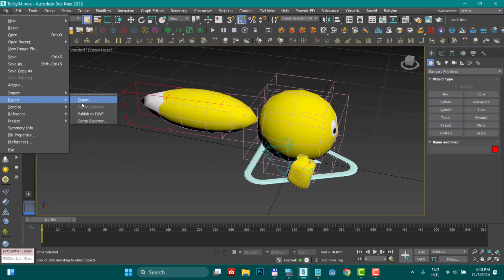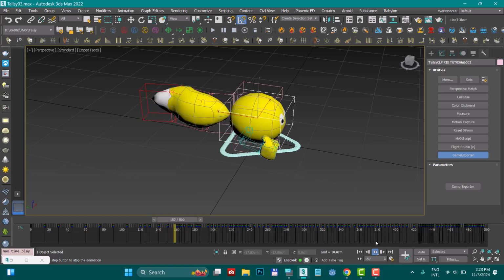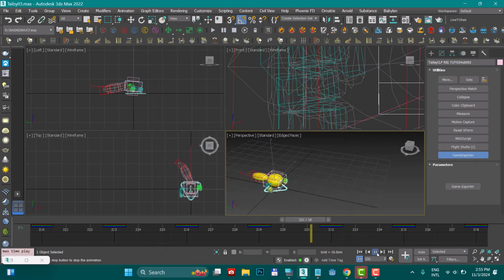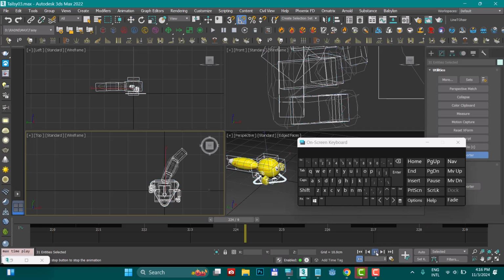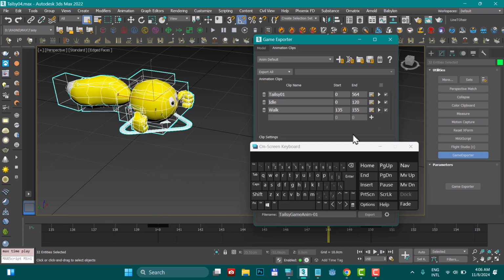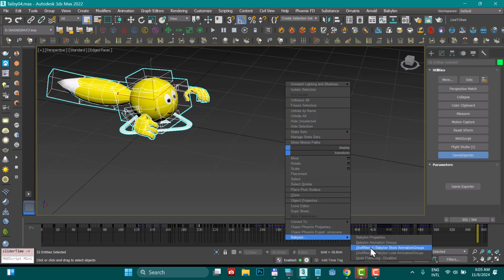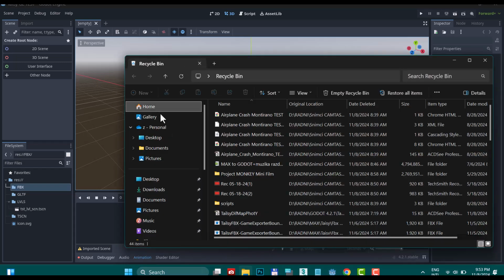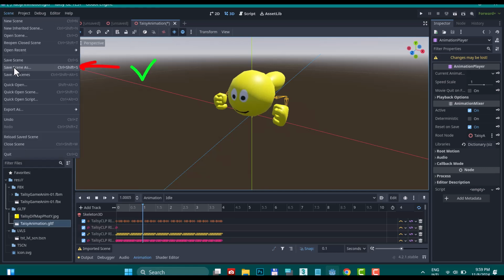10. Godot and 3ds Max (Making Game) Export FBX and GLTF File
Video 10 : Exporting Model and Animation
Using 3ds Max's Game Exporter and Babylon Exporter.

Translation: GOOGLE Translate

0:00 Intro
0:27 Zeroing Out Model
2:45 Fixing Animation
4:54 Exporting FBX Game Exporter
7:00 Exporting GLTF Babylon Exporter
8:53 Testing in Godot
13:10 Outro